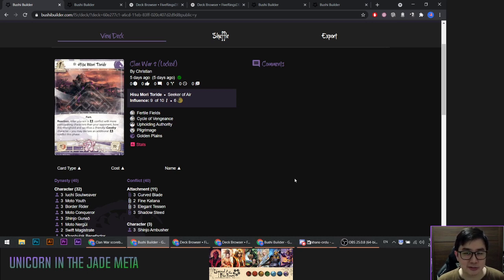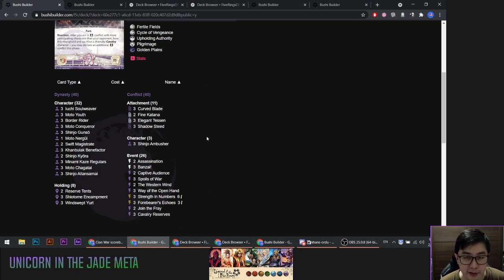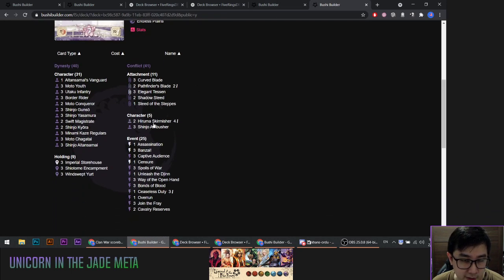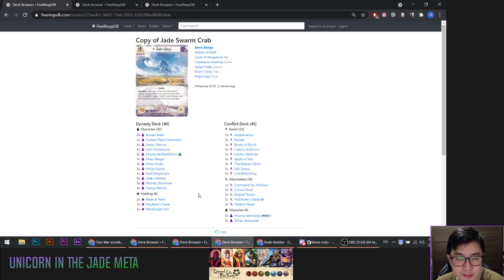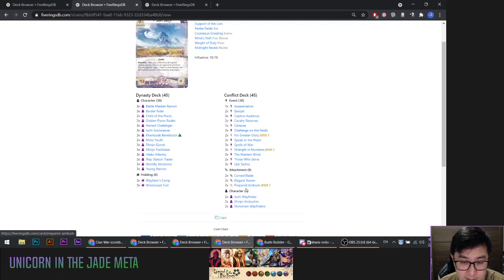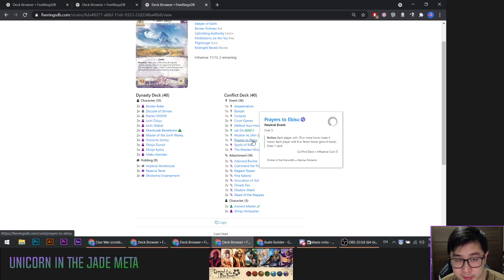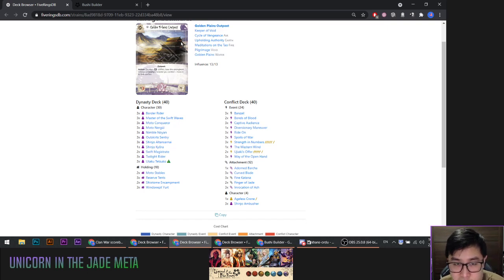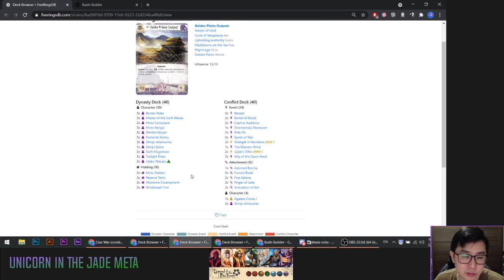Unicorn in the Jade Meta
An L5R video.